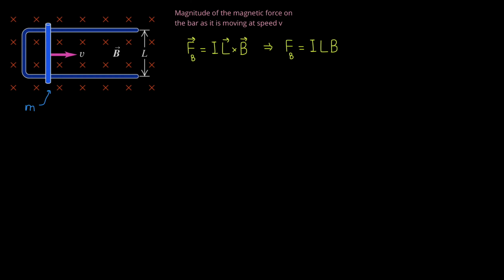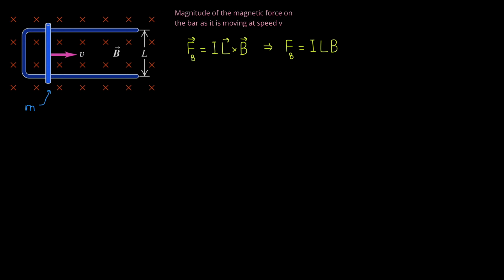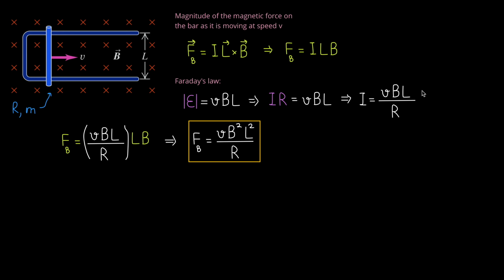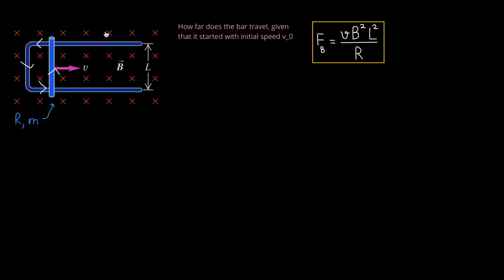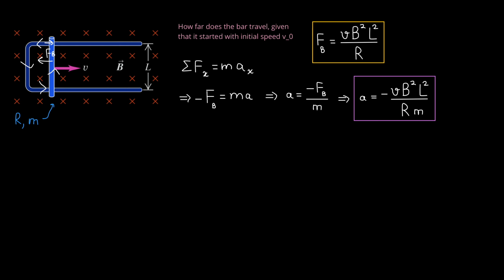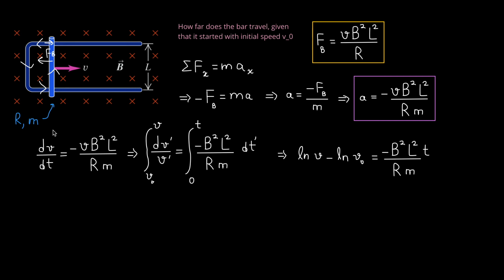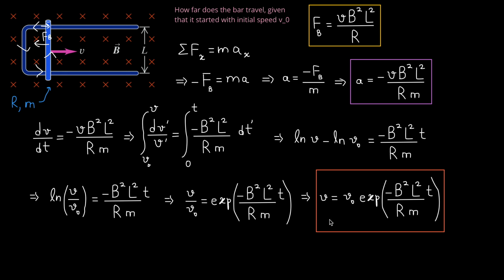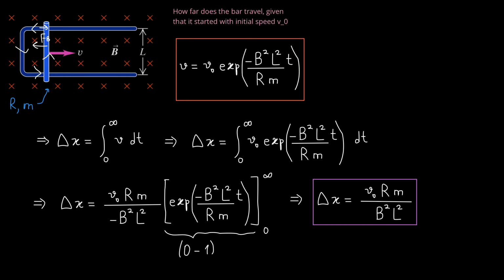Displacement of vertical bar in expanding rectangular loop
0:00 Description of the problem
0:24 Magnitude of the magnetic force on the bar
4:07 Total displacement of the bar